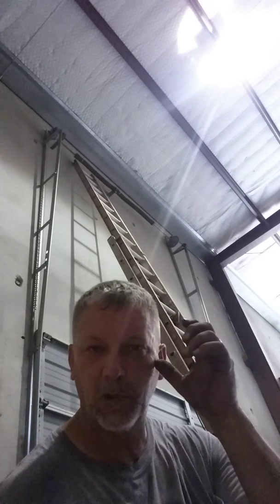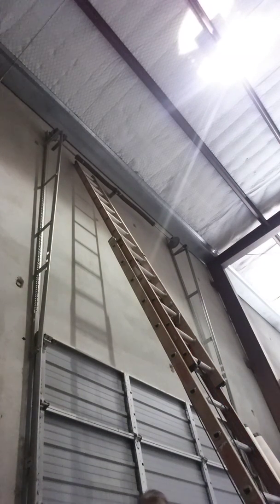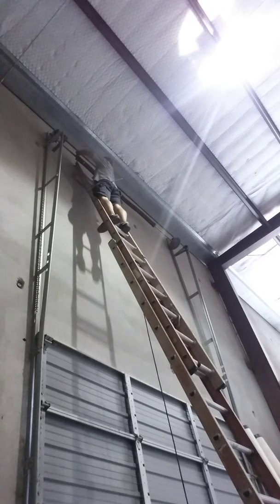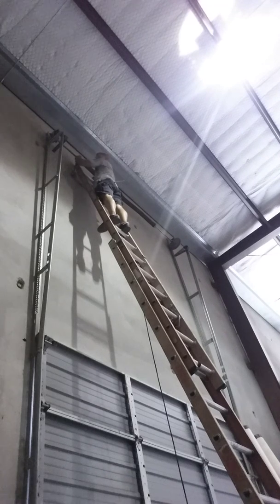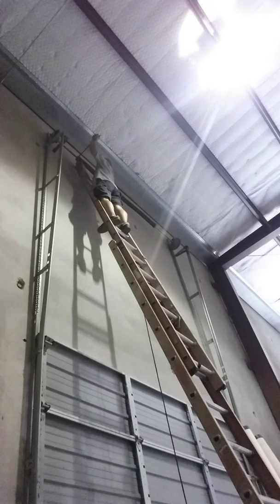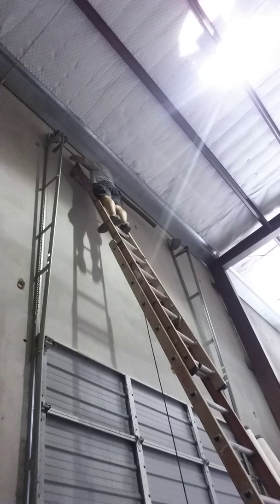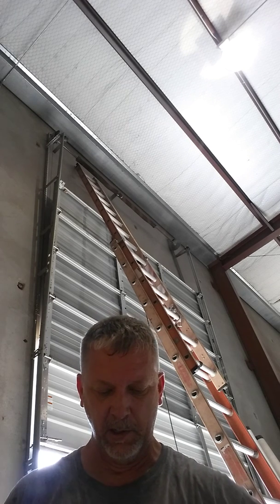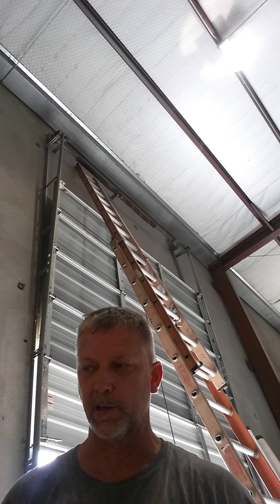Overhead Door Verticle Lift Torsion Springs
Adding torsion spring tension for proper counter balance